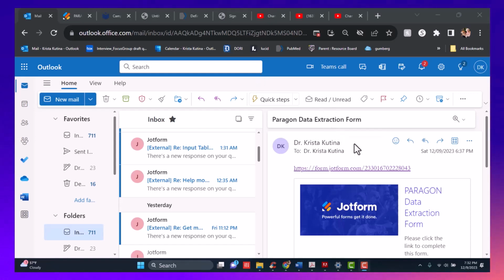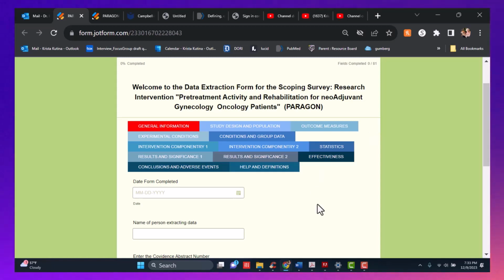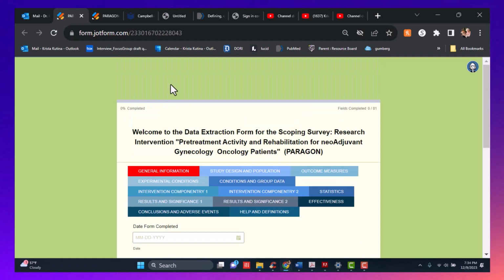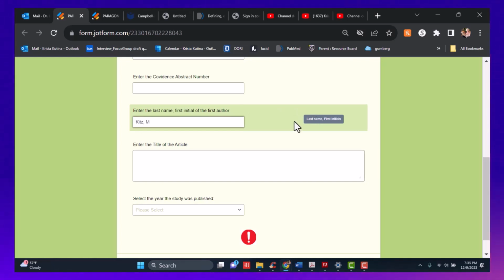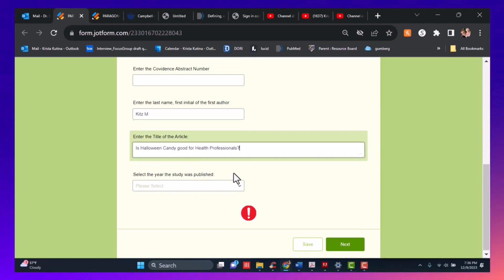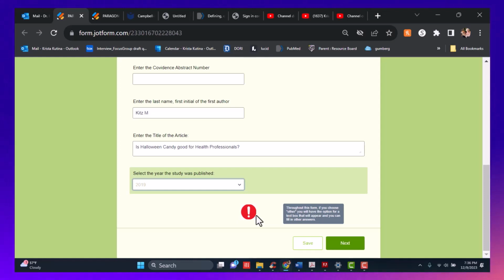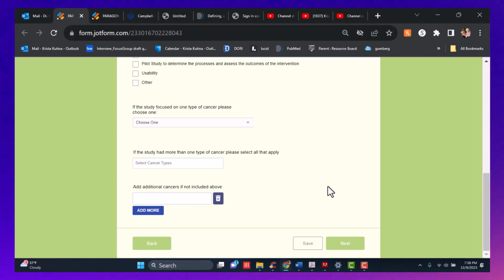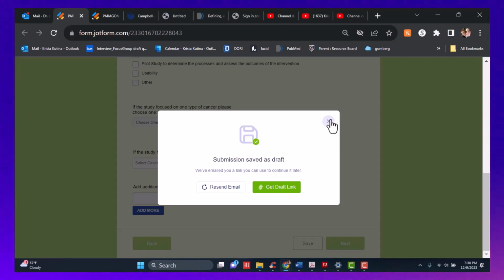Beginning with your Online Data extraction Form - How to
This tutorial starts with the link in your email to understanding how the form works and completing the very first general page.  Assists with basic understanding of what you should expect to see with your form.